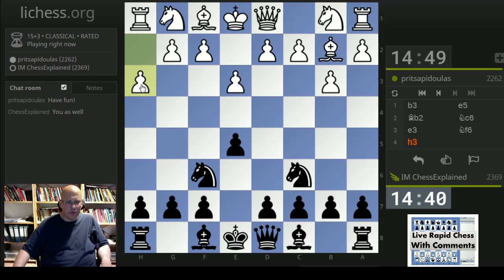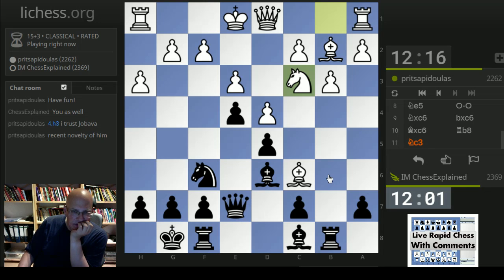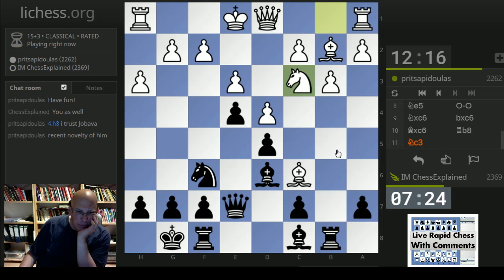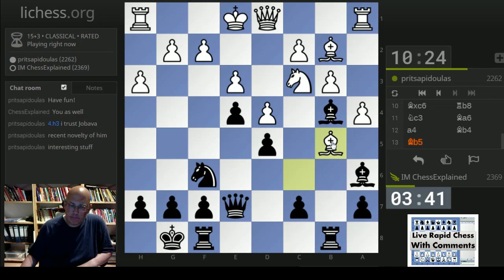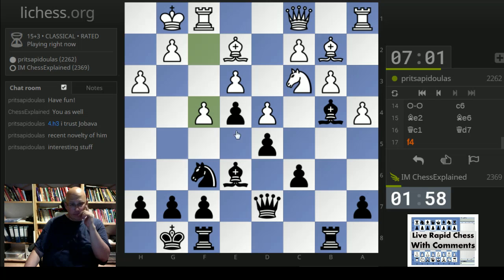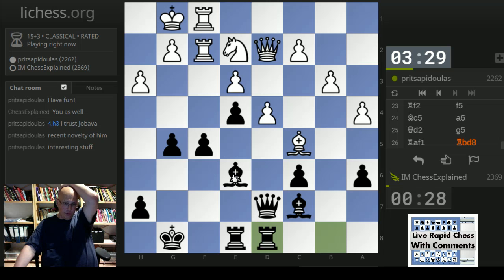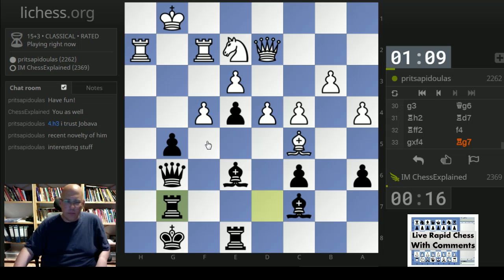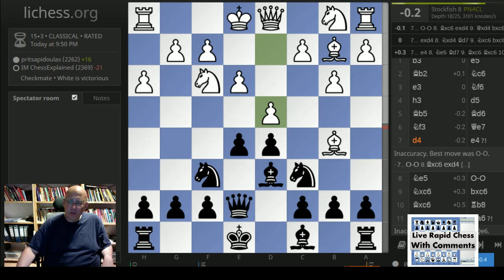Rapid Chess #260 vs pritsapidoulas Larsen Opening 1b3 Black